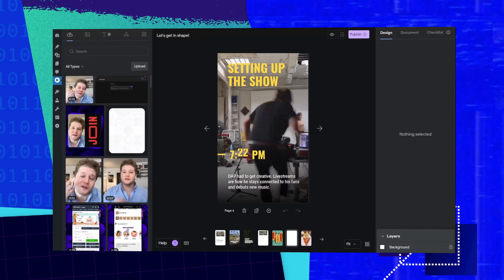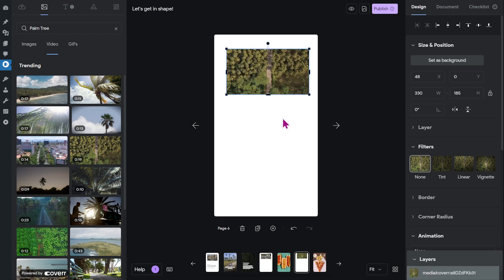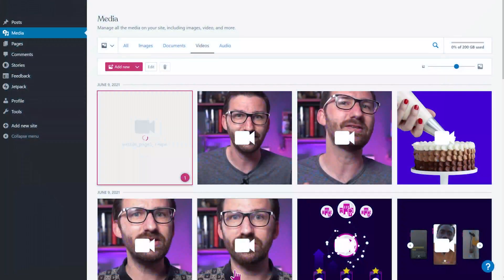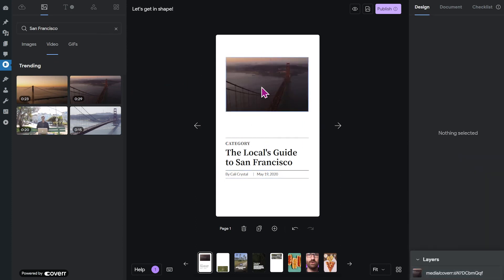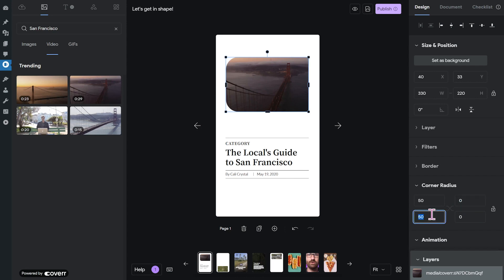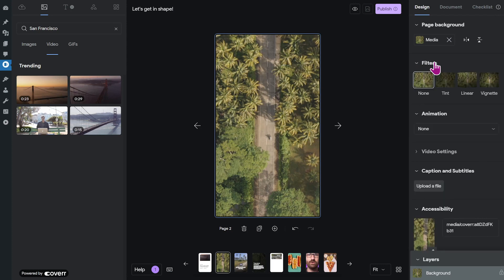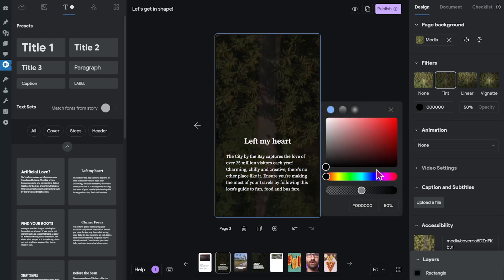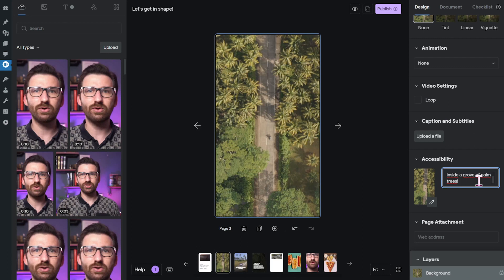Adding Videos To Your Stories In Web Stories For WordPress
Learn how to import and use videos inside Web Stories for WordPress. Work with videos from your own or curated collection and check-out a few quick  tricks to make your videos shine!

00:00 Introduction
00:23 Importing videos into your story
2:07 Adjusting videos inside the editor
5:41 Captions and alt-text